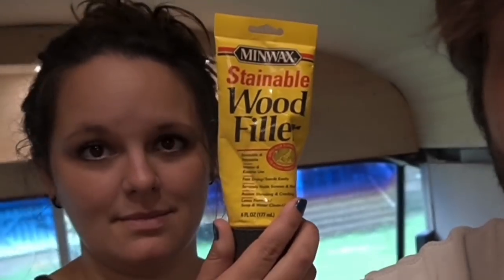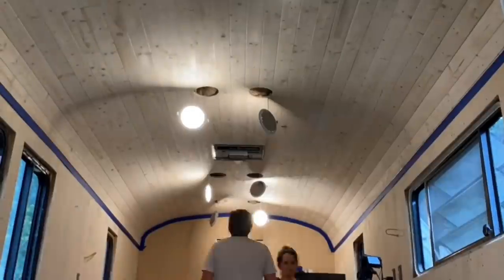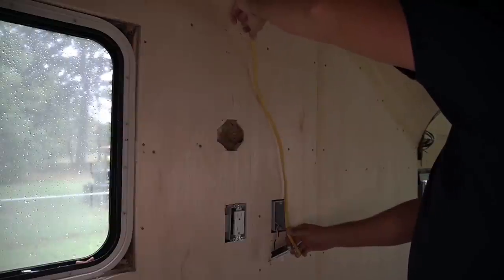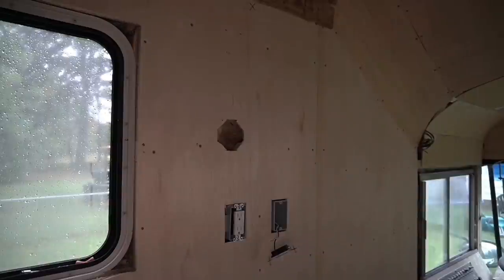School Bus Conversion Episode 21 - Kitchen Cabinets And Tongue And Groove Ceilings